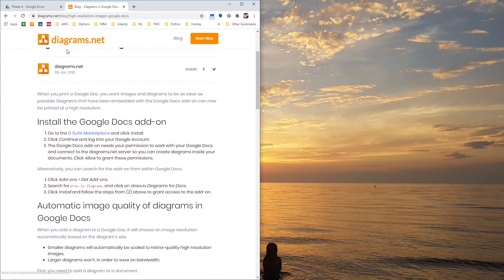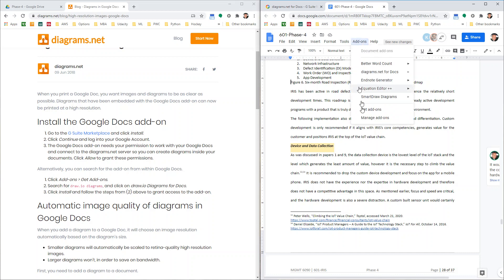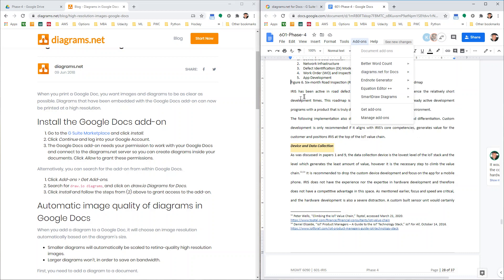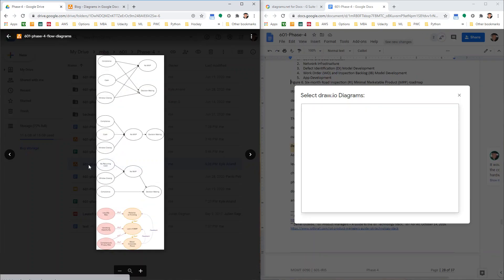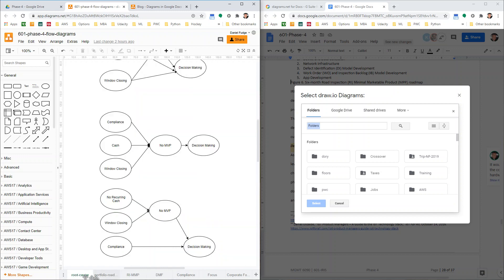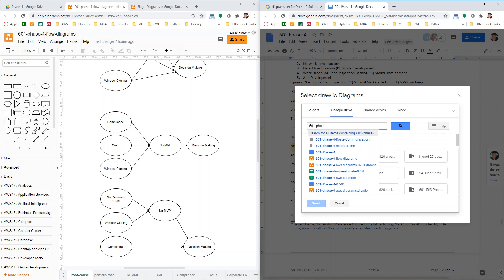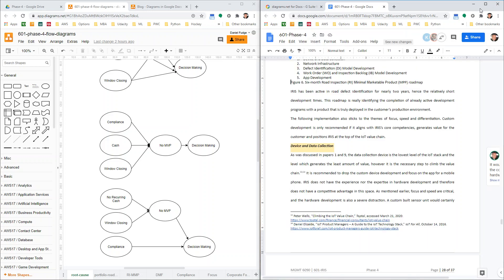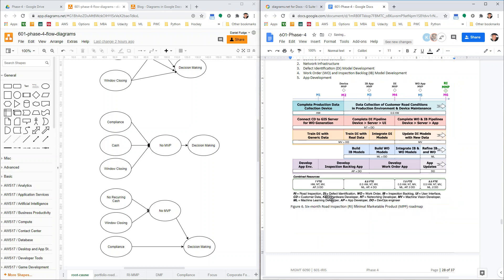Inserting diagrams.net image into Google Docs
How in insert a diagrams.net (formerly draw.io) image directly into Google Docs.